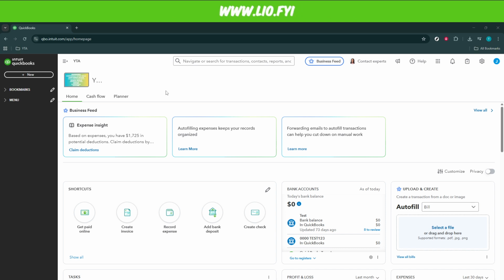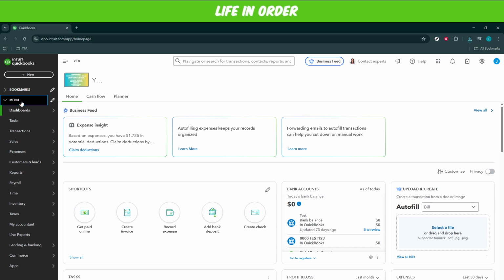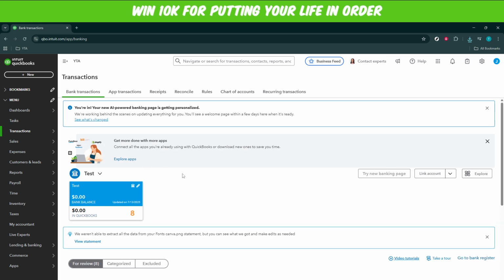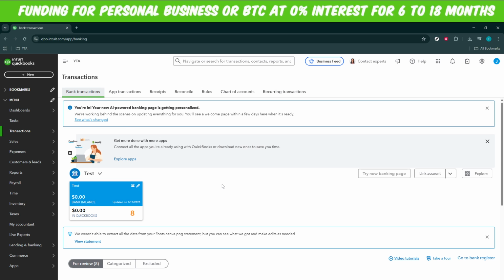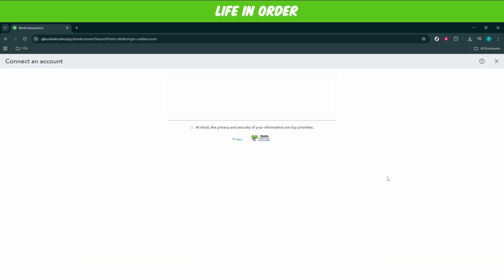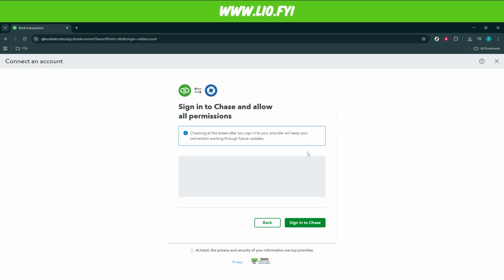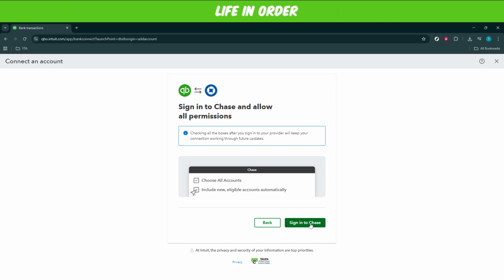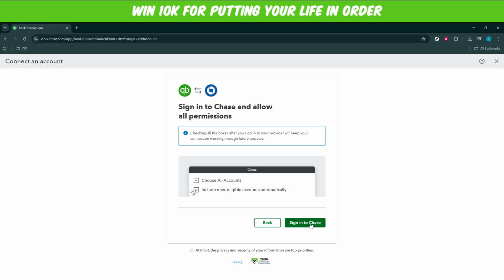Linking Accounts for Smooth Banking Sync 2025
in todays video we will coversynchronize bank account odoo, laptop not running smooth on battery, battle cats ranking, odoo bank sync, asus tuf a15 not running smooth on battery, why asus tuf a15 not running smooth, bank account setup odoo, best cloud gaming app for black myth wukong, financial data sync odoo, bank account configuration odoo, how to fix microsoft edge not working properly 2025, how to add gmail in facebook account, facebook account me gmail add kaise kare 2024, 2025, streaming music for free